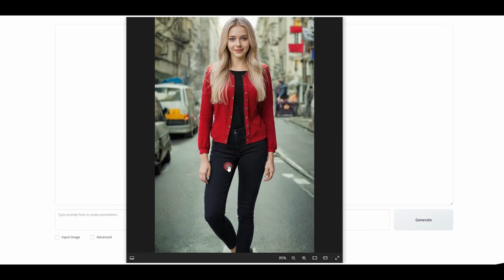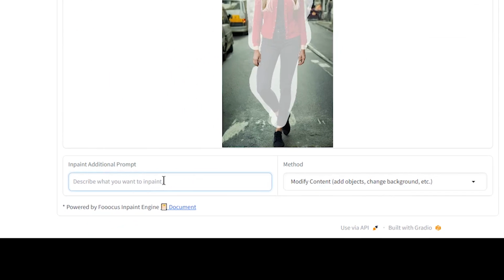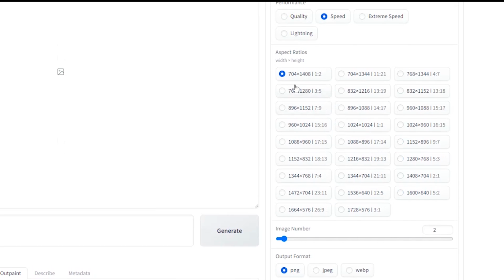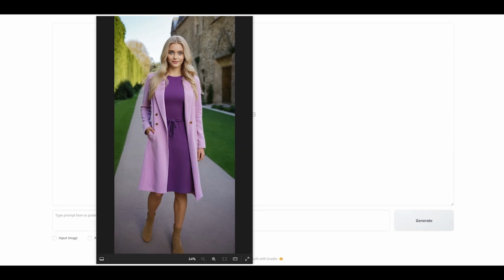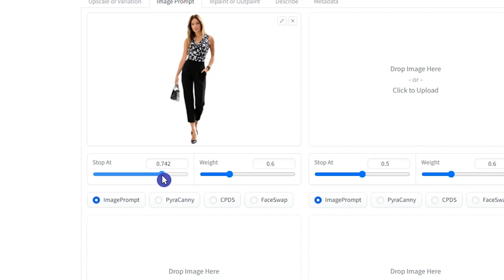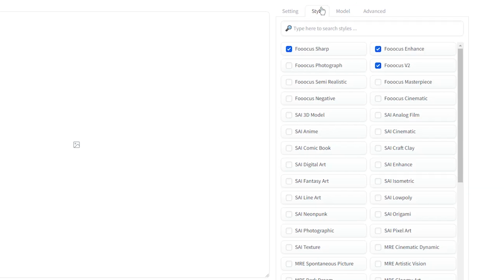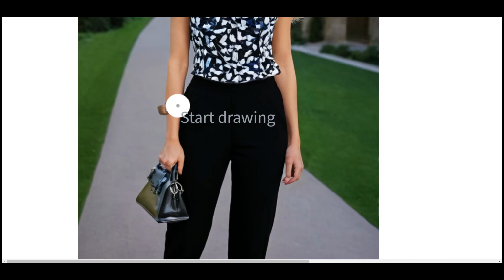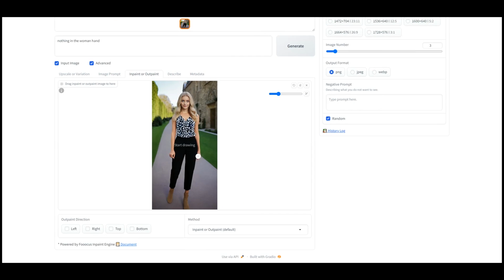How to Change Clothes with AI | Change AI Influencer Clothes with Fooocus Free AI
✨How to Change Dress with Fooocus AI - Change Clothes with Fooocus AI Free AI Stable Diffusion. If you need to change clothes with AI, watch this AI tutorial about changing dress in stable diffusion Fooocus AI. AI clothes changing technology opens up a world of possibilities, from virtual shopping, fashion design, and changing the dress of AI influencers to costume design in the film industry.

Our Fooocus AI tutorial will guide you through the process of using Fooocus Stable Diffusion to effortlessly change outfits in your images.
With stable diffusion, you have the power to switch dresses, experiment with new styles, and embrace the innovation of AI clothes changes. In this video, I will share the best free AI tool to change dress with AI.
This AI dress changer is free and easy to use, making it a perfect tool for AI fashions.

With Fooocus and stable diffusion, you can visualize how clothes would look on you without the need for a physical try-on. Picture the ease of changing clothes in Fooocus before making an online purchase, or using AI models to plan your next wardrobe update.
So, come along and watch our video to learn how to change clothes with AI using Fooocus AI stable diffusion—all at no cost. I'll share valuable tips to help you achieve impressive results with the AI models.

🎬 Timestamps:
0:00 Intro
0:13 Change Clothes with Text Prompt
1:57 Change Clothes with Image Prompt

👇🏻👇🏻👇🏻Links

Make sure to follow this video and our previous Fooocus AI tutorials to become proficient with this amazing software, and don't miss out on the tips for success.